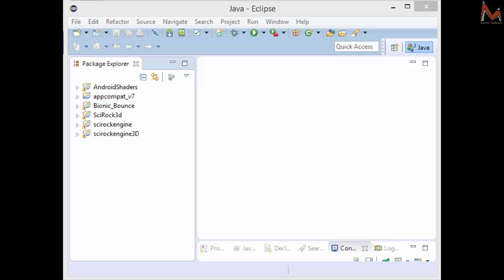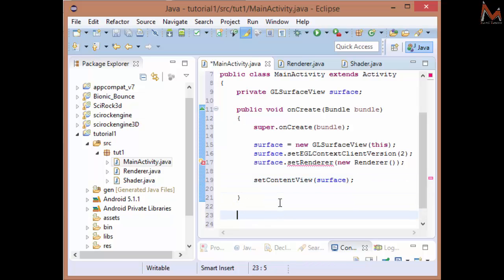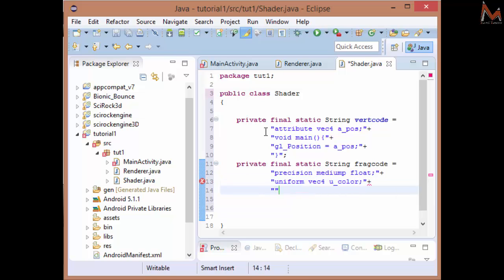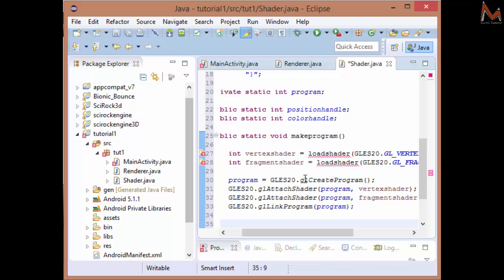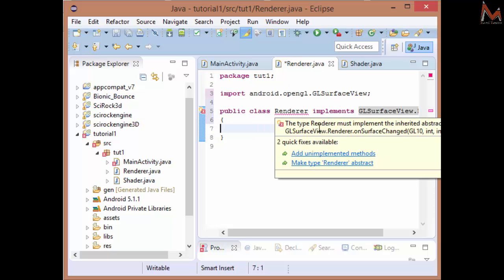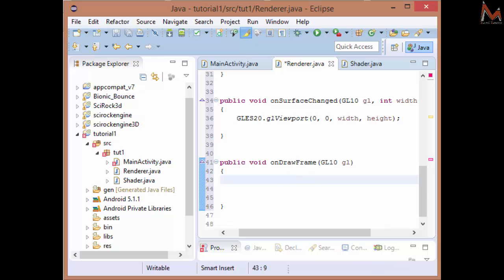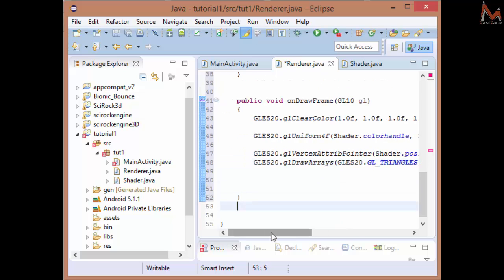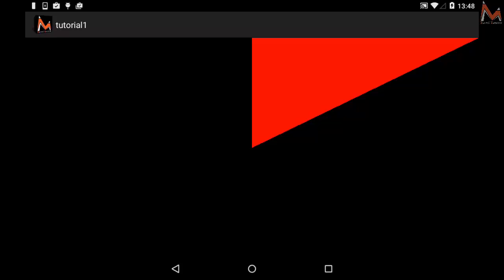Android OpenGL ES: Tutorial 1 - Triangle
Using OpenGL ES to display a triangle on your android device